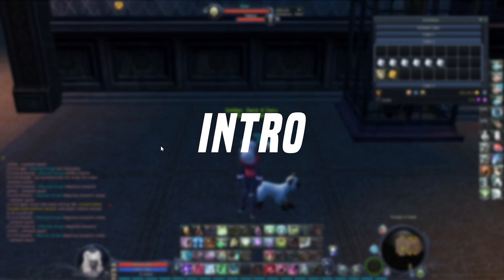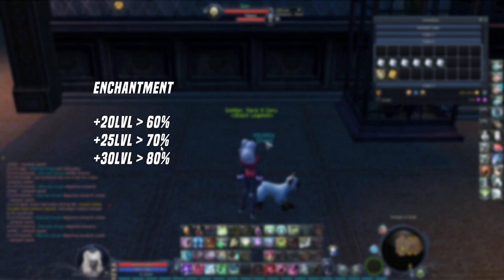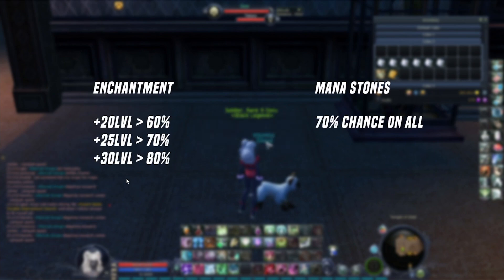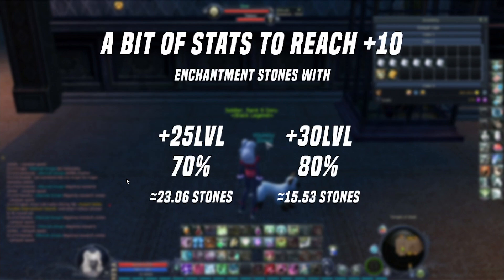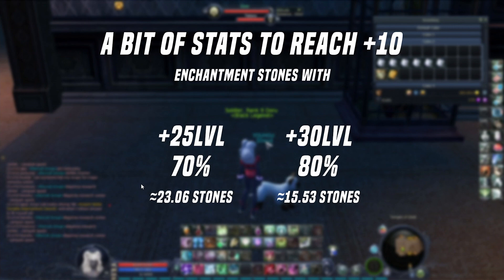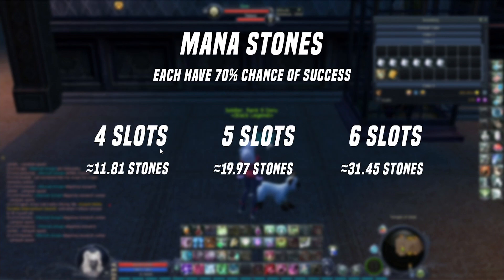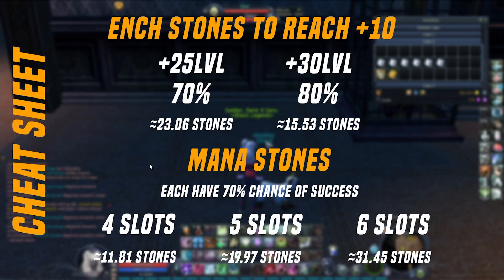Aion Classic EU - Full enchantment guide, Detailed statistics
Hey, a quick vidéo with some statistics, I was always wondering what was the average manastones and enchantment stones needed, so with the help of ChatGPT, I found us those numbers
CHEAT SHEET at 3:26
Feel free to correct the math and stats I found if you're better than me at it ^^

Compelete math for the nerds xD :

MANASTONES:
To find the average, we can use a recursive approach as mentioned before:

Let's denote the average number of gems needed to successfully socket n slots as E(n).

E(1) = 1 (Since there are no previously socketed gems to destroy)
For n bigger than 1:
E(n) = 1 + (0.7 * E(n-1)) + (0.3 * (E(n-1) + E(n-2) + ... + E(1)))

Let's calculate the average number of gems needed for each slot:
E(2) = 1 + (0.7 * E(1)) + (0.3 * E(1)) = 1 + (0.7 * 1) + (0.3 * 1) = 1 + 0.7 + 0.3 = 2
E(3) = 1 + (0.7 * E(2)) + (0.3 * (E(2) + E(1))) = 1 + (0.7 * 2) + (0.3 * (2 + 1)) = 1 + 1.4 + 0.9 = 3.3
E(4) = 1 + (0.7 * E(3)) + (0.3 * (E(3) + E(2) + E(1))) ≈ 5.51
E(5) ≈ 8.16
E(6) ≈ 11.48

Now let's sum up the values we obtained:
E(1) + E(2) + E(3) + E(4) + E(5) + E(6) = 1 + 2 + 3.3 + 5.51 + 8.16 + 11.48 ≈ 31.45

Therefore, on average, you would need approximately 31.45 gems to successfully socket all six gem slots, considering that failing to socket a gem destroys all previously socketed gems, and you always start from socket number 1.

ENCHANTMENT STONES:
assuming an 80% success rate for the enchantment stones.

For each enchantment attempt, there is an 80% chance of success and a 20% chance of failure. If the enchantment is successful, the item gains one level of enchantment, while a failed enchantment results in the item losing one level.

Let's calculate the expected number of stones needed to reach each level of enchantment:

Level 1: 1/0.8 = 1.25

Level 2: (1/0.8) + (1 + 1/0.8) ≈ 3.06

Level 3: (1/0.8) + (1 + 1/0.8) + (1 + 1 + 1/0.8) ≈ 4.81

Level 4: (1/0.8) + (1 + 1/0.8) + (1 + 1 + 1/0.8) + (1 + 1 + 1 + 1/0.8) ≈ 6.49

Therefore, on average, you would need approximately 15.53 enchantment stones to enchant your item to level 10, considering the 80% success rate and the item losing one level on failure.